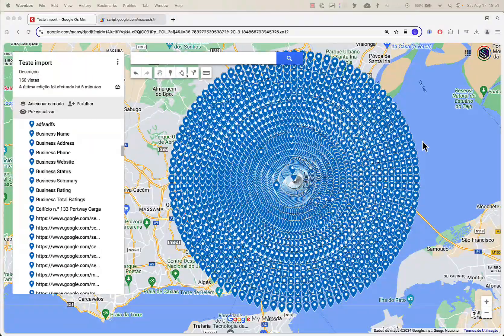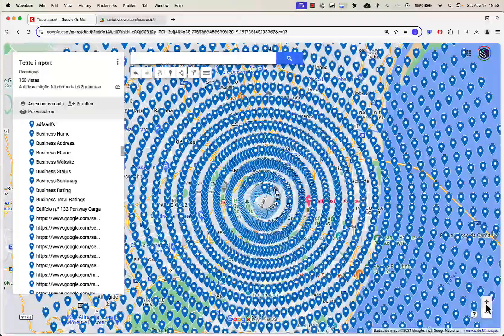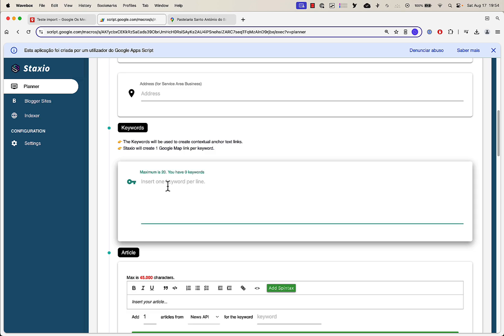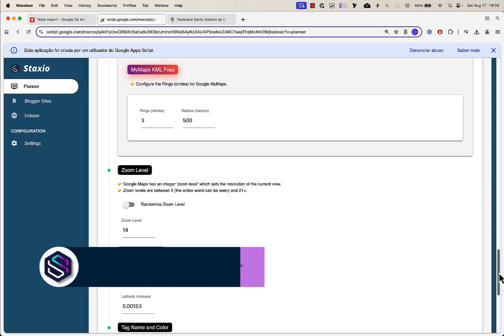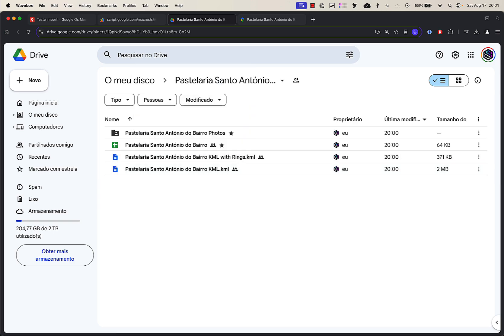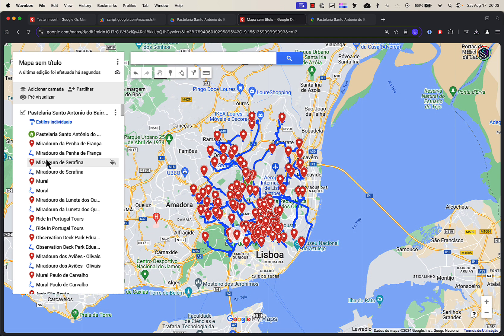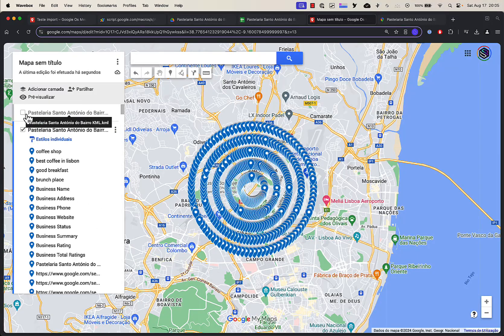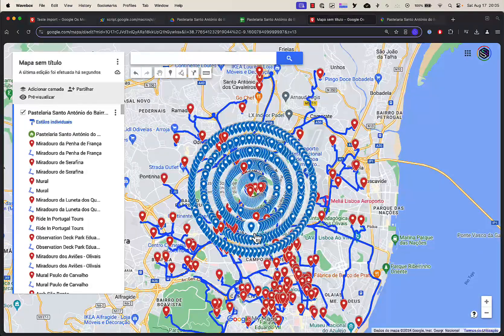Lord of the SEO Rings - Google My Maps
0:00 - Introduction to new Google My Maps feature
0:15 - Overview of creating rings of pins
0:42 - Customization options for rings
1:06 - Background on the feature's development
1:24 - Building a map with the new feature
2:21 - Selecting a business for the map
3:00 - Adjusting keywords and points of interest
4:02 - Configuring and building the map
5:01 - Reviewing the generated files
5:44 - Importing files into Google My Maps
7:00 - Exploring the new rings feature in the map
8:02 - Detailed map information and links
9:03 - Final thoughts and future updates